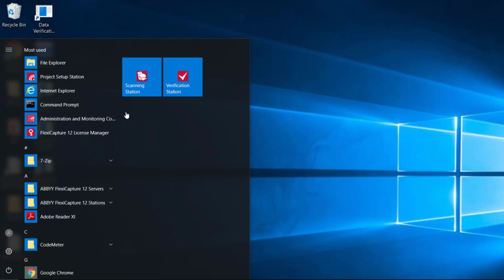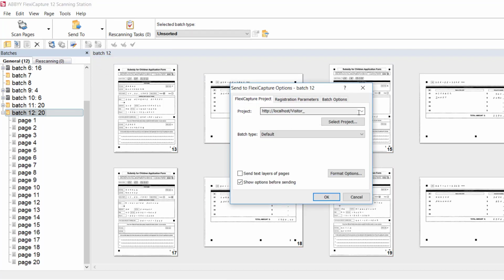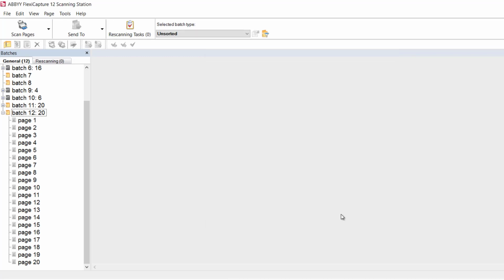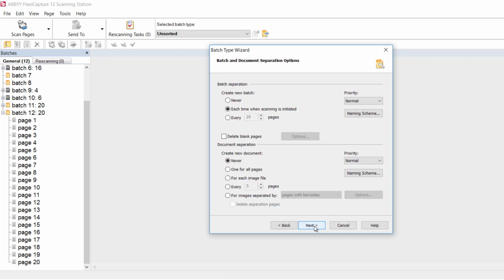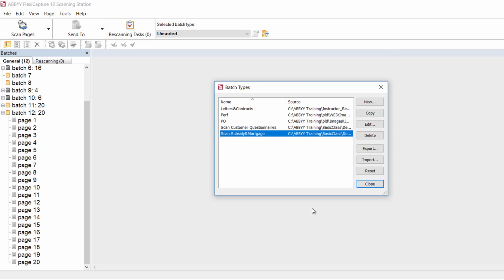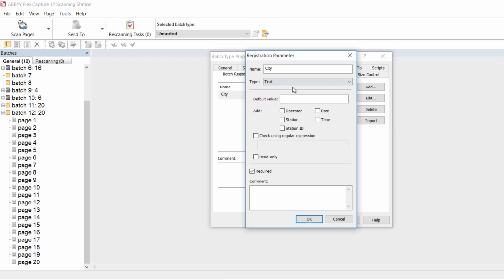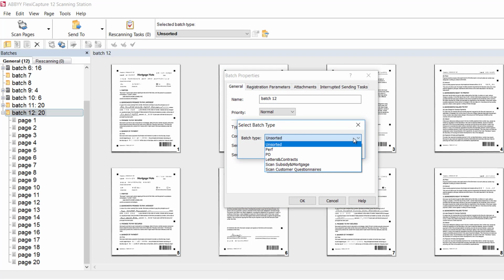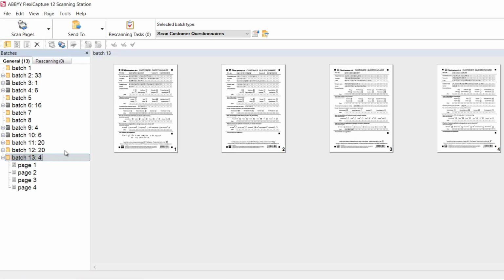ABBYY FlexiCapture Demo: Scanning Station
Watch this demo and learn about the scanning station in ABBYY FlexiCapture 12. To learn more about FlexiCapture 12, please